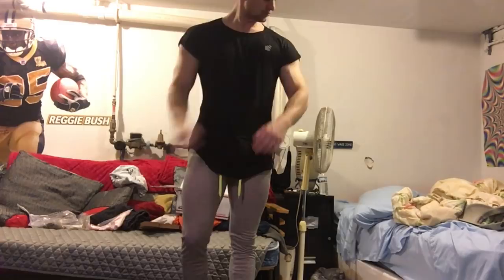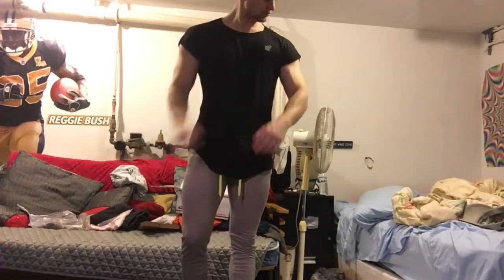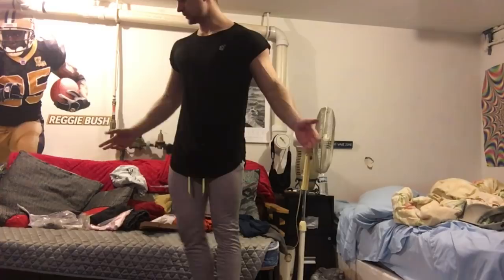Jed North Clothing Review/Unboxing (Agile Shorts, Stringer Tank, Joggers) Gym Gear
BILLYPHYSIQUE.COM IS NOW LIVE!!! Check it out and purchase my program if you're interested!